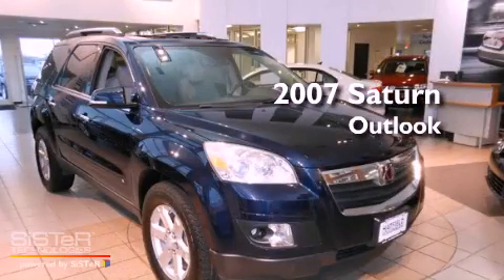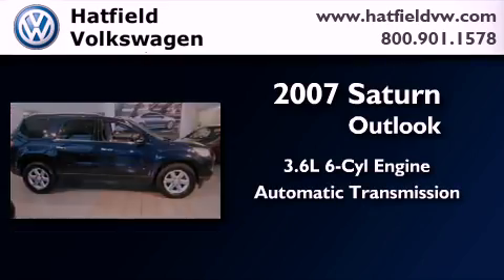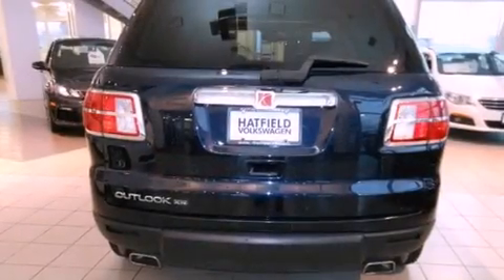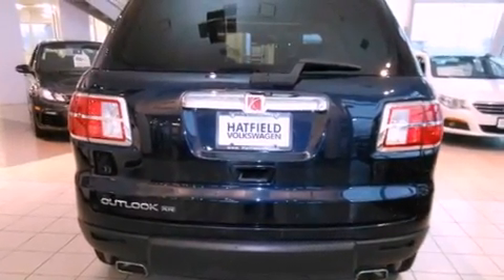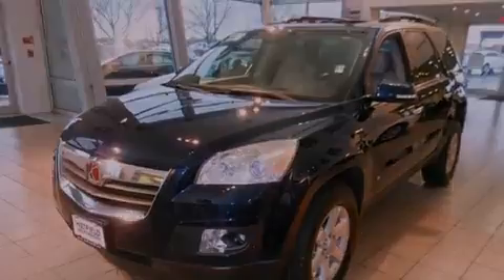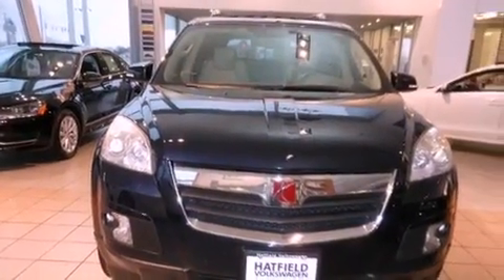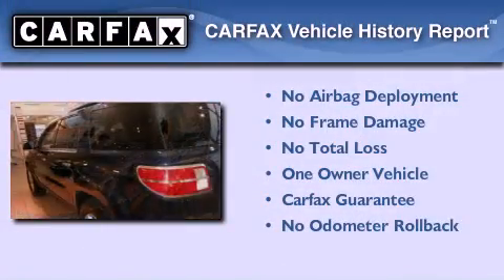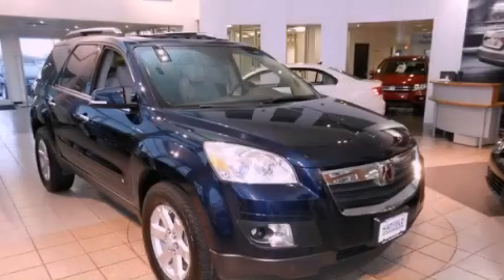2007 Saturn Outlook Columbus OH 43228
Year : 2007
 Make : Saturn
 Model : Outlook
 Engine : 3.6L V-6 cyl
 Trans . : Automatic
 Exterior : Midnight Blue
 Miles : 47,265
 Interior : Gray

 Used 2007 Saturn Outlook Columbus OH